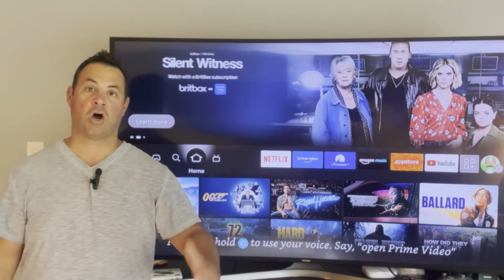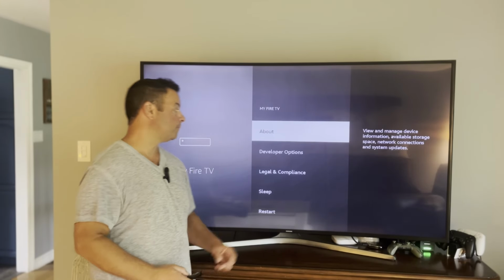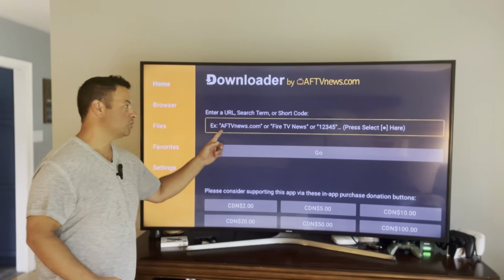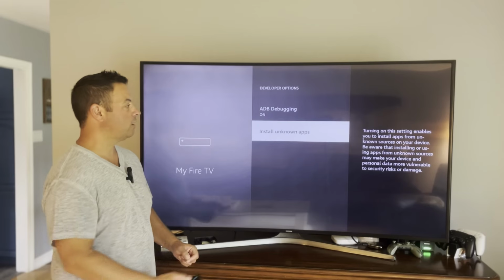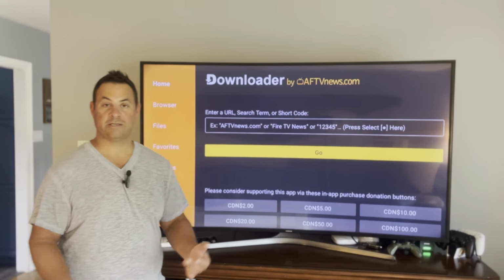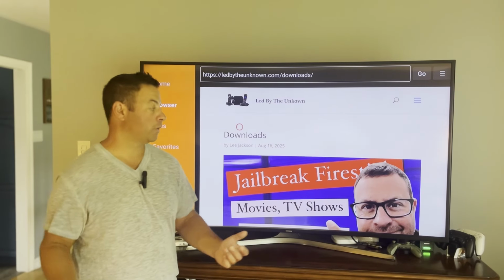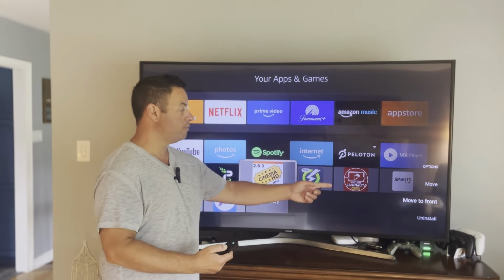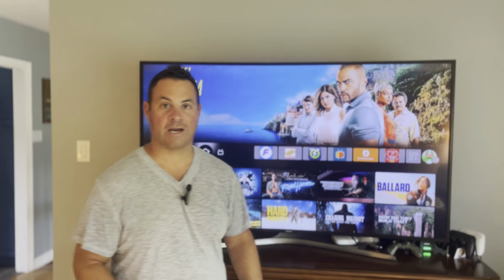No Jailbreak Firestick Free Movies and TV Shows